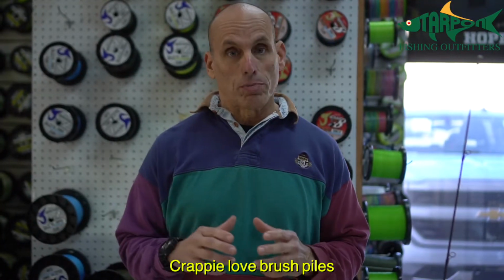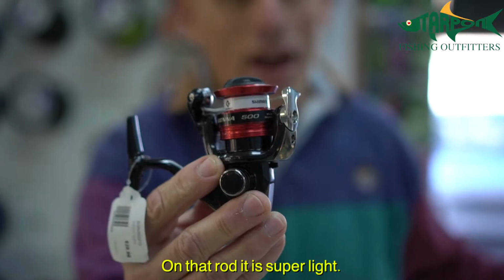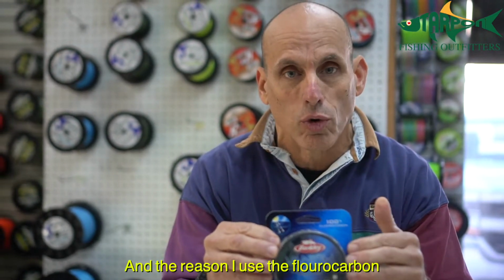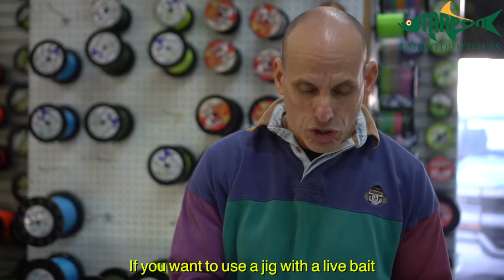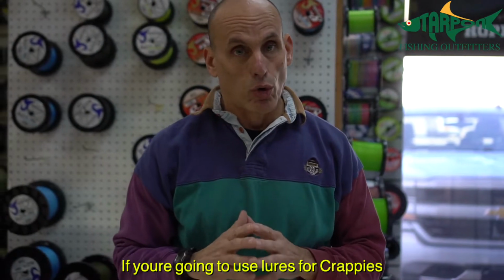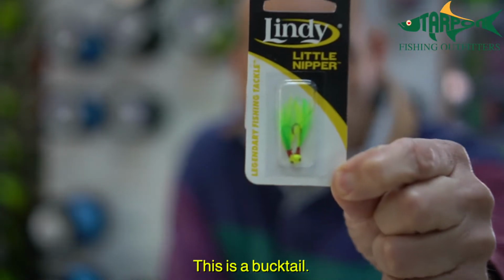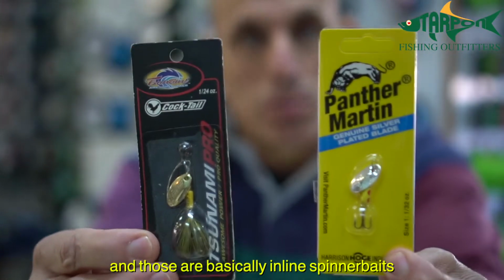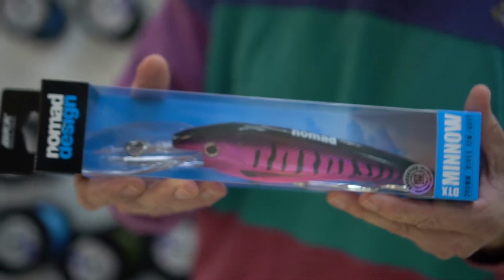How to Catch Crappie- Tarpon Fishing Outfitters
Welcome to Tarpon Fishing Outfitters! In today’s video Capt. David Rieumont will be discussing where and what structures Crappies live near. Capt. David provides us with a large variety of tackle that can be used to successfully catch Crappie as well as the best rod and reel.

For more information on the items in today’s video go What’s New

Tarpon Fishing Outfitters is your one stop shop for all things fishing! Our HUGE selection is unbeatable. Stop by today and see why we are Tarpon Springs #1 tackle supplier!